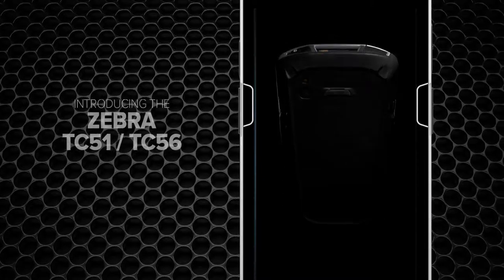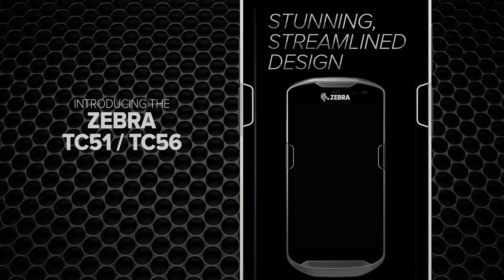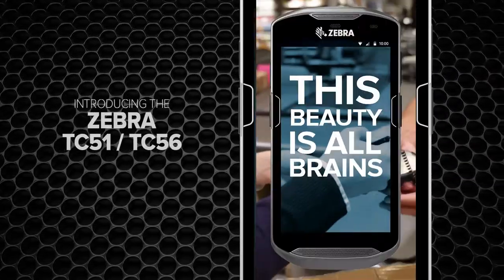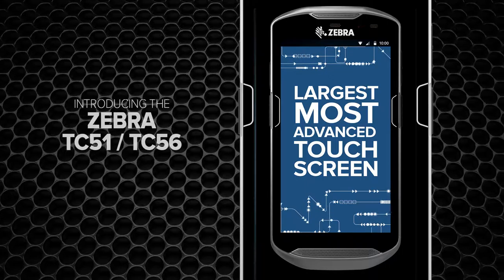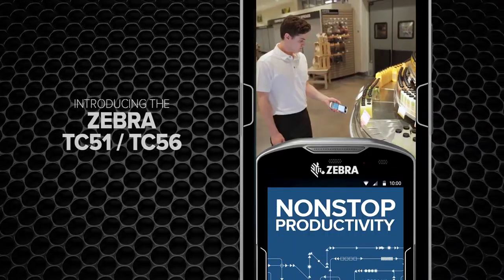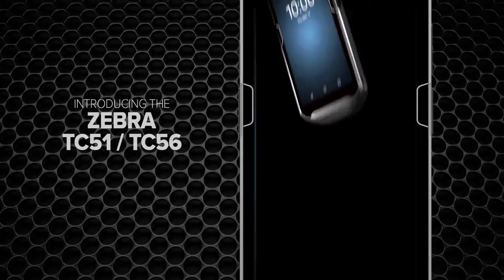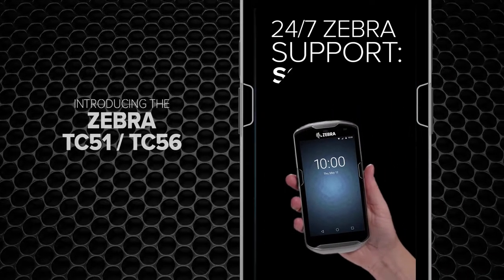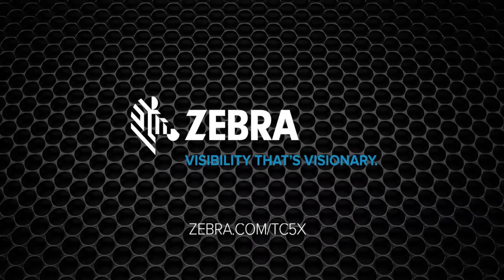Zebra TC51 / TC56 Touch Mobile Computer บาร์โค้ด อ่าน 1D 2D Android